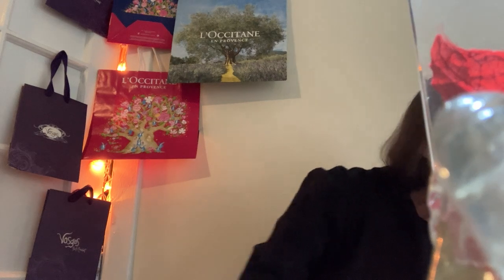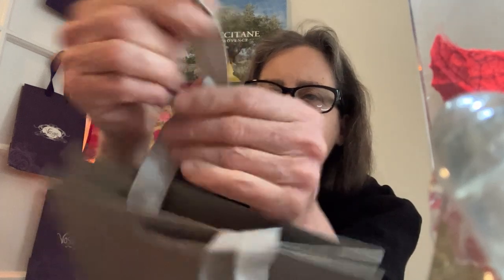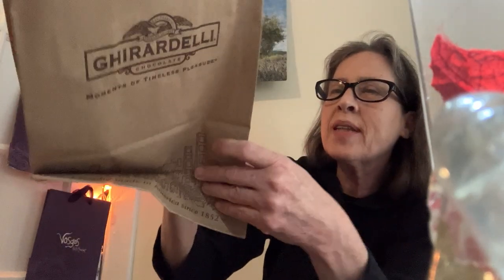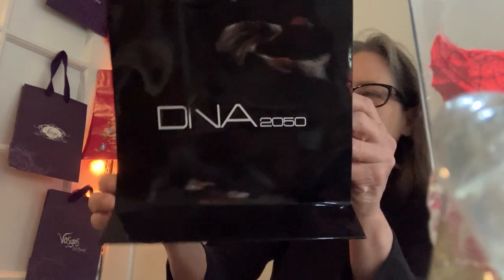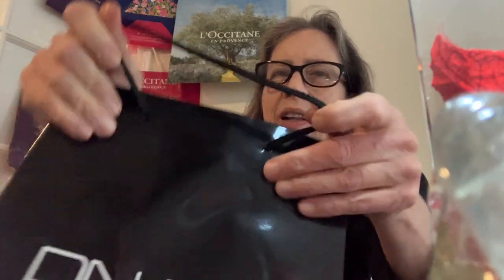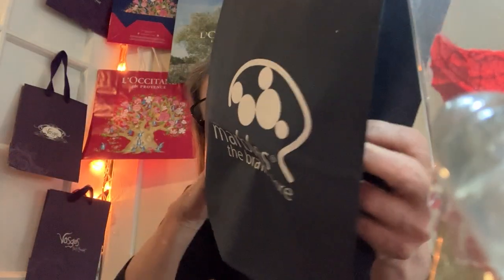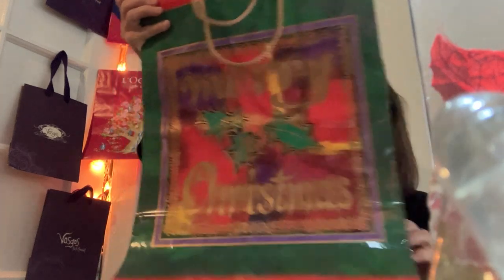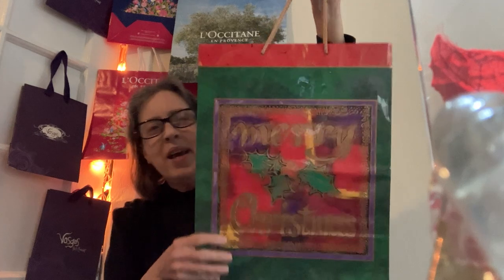#89. Club Monaco, Ghirardelli Chocolate, DNA 2050, SEE Eyewear, Marbles the Brain Store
Club Monaco
Ghirardelli Chocolate
DNA 2050
SEE Eyewear
Marbles the Brain Store

Club Monaco Est. 1985 small gray paper bag lets you know it's not cheap. Handles are cloth/ribbon.

Ghirardelli Chocolate proudly made in America since 1952 small brown paper bag is noisy and doesn't care.

DNA 2050 is an intriguing name in white letters on the black super shiny paper bag.

SEE Eyewear is an ordinary little brown paper bag with lettering on it.
There's a www. address.

Marbles the Brain Store paper bag is white with a black graphic suggestion of a brain and marbles.

Then we looked at a 'Merry Christmas' bag and decided it's not retail and must leave the collection now, thank you.

Holiday vintage virgin paper retail shopping bag show #89 Jan 25, 2023